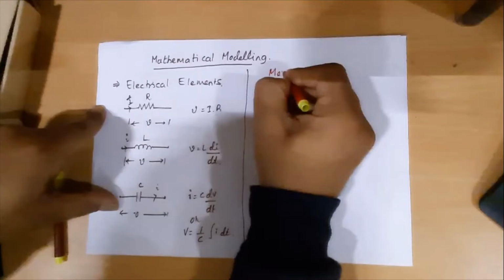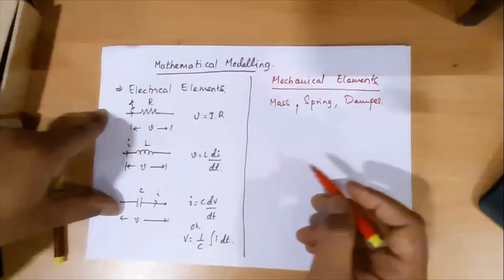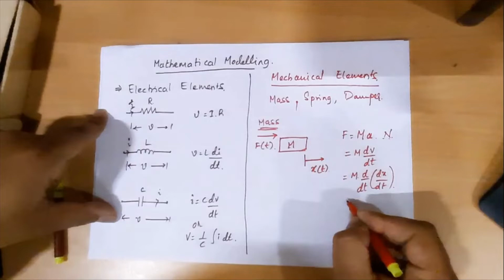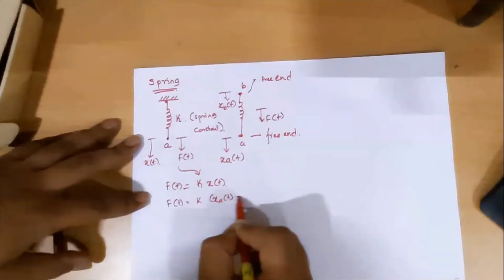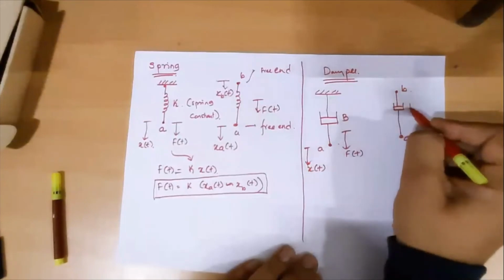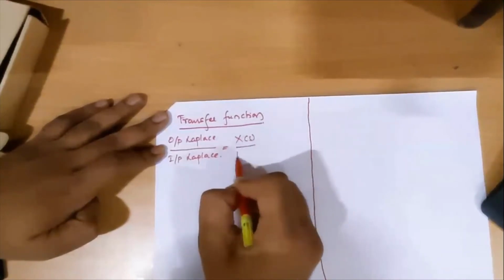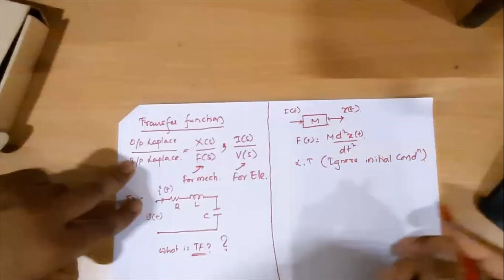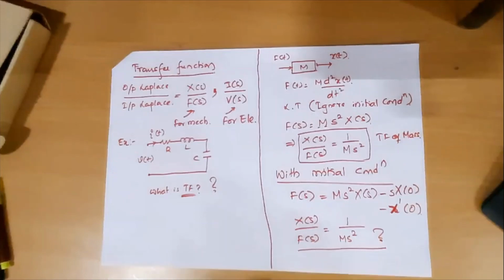Control systems 4 RLC, MBK and Laplace Transforms Contd